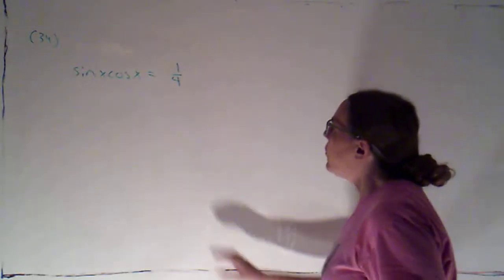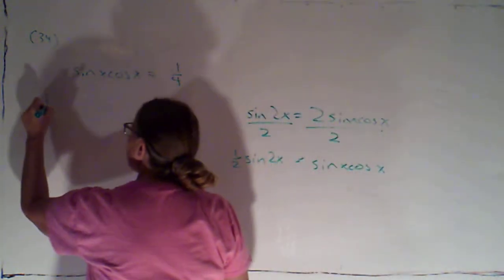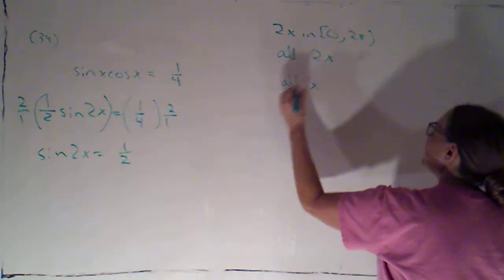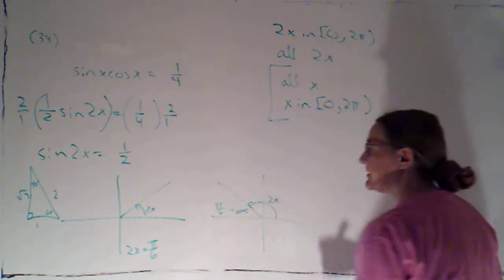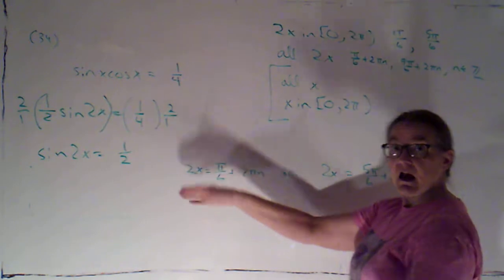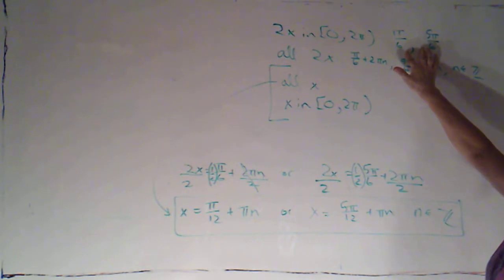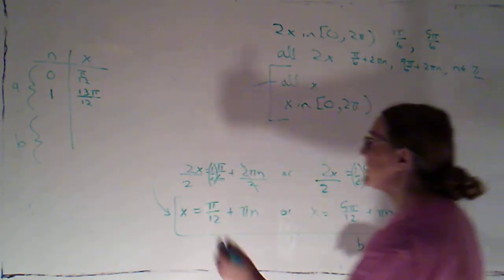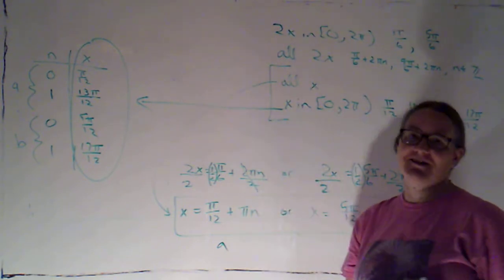Trig 6 3 part 8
Another example in which we need to use a double angle formula to solve a trig equation.